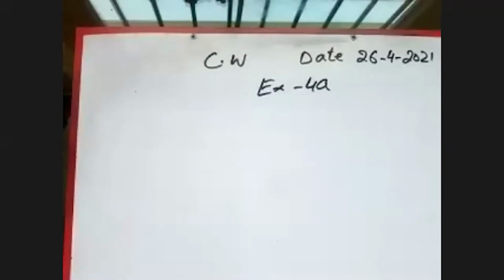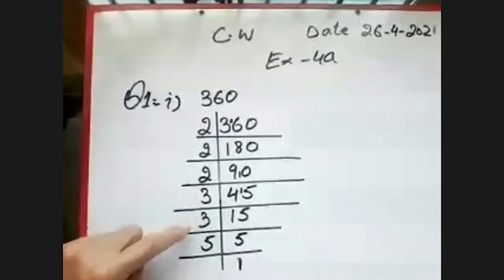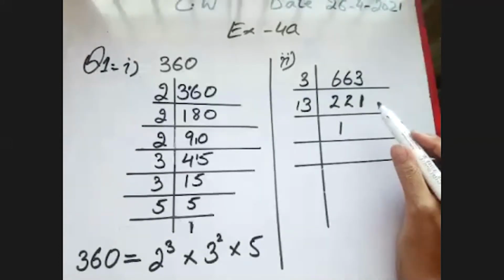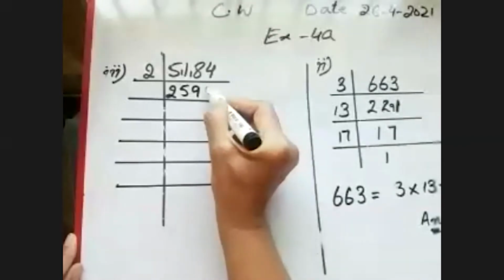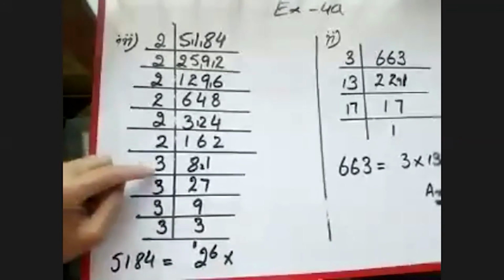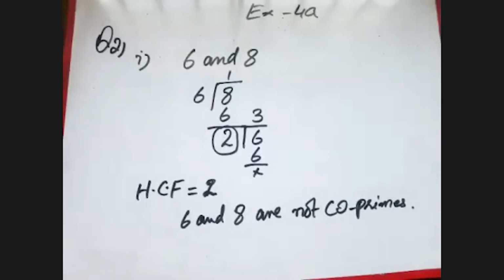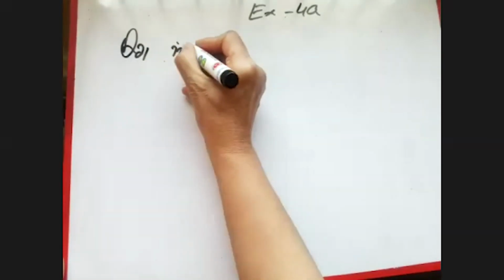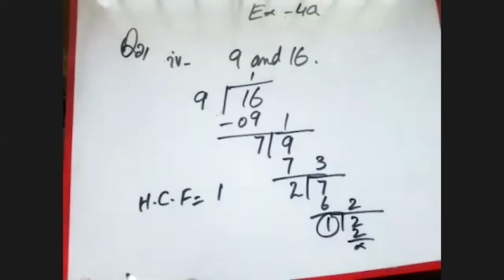Chapter 4 | HCF & LCM | Exercise 4a | Zoom E18 | April 26, 2021 | Class 6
Chapter 4 | HCF and LCM
Exercise 4a Question 3

In this video you will find the solution for Chapter 4 HCF and LCM
Exercise 4a Question number 3